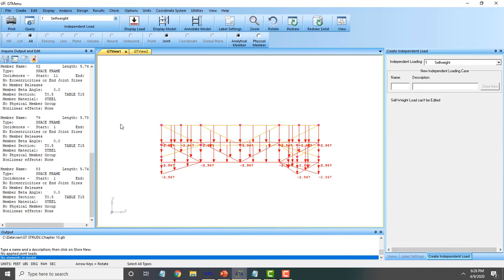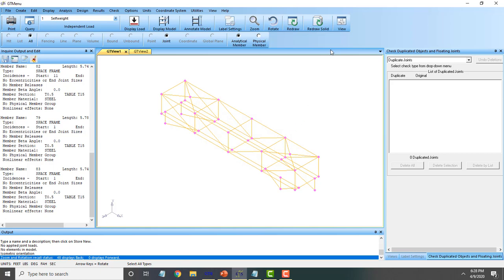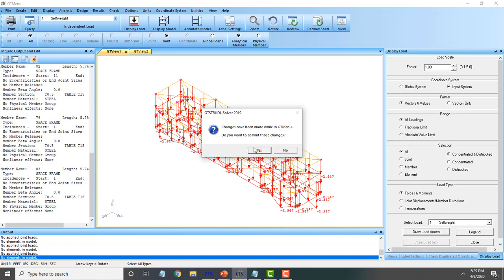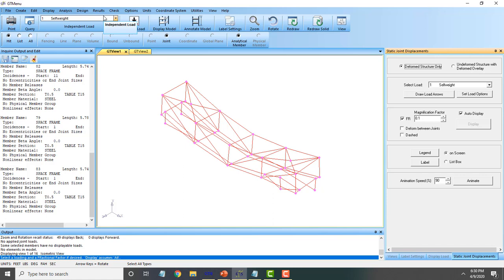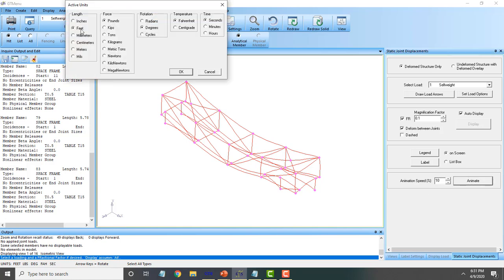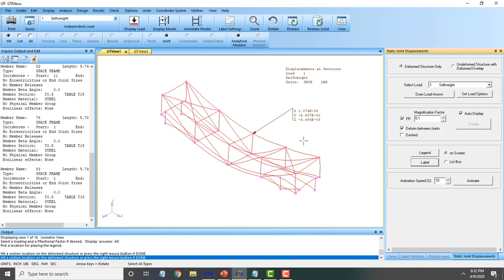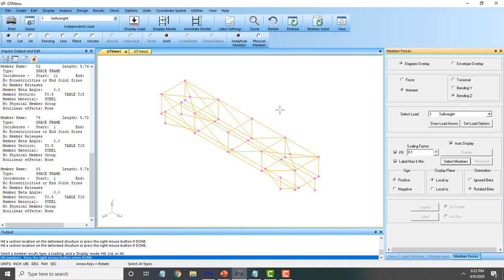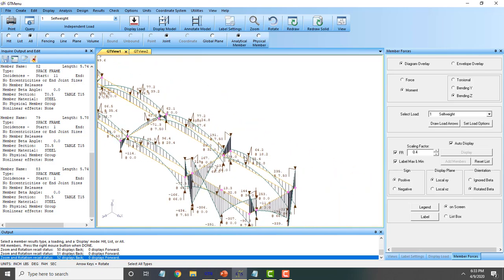Video 10 of 13 - GT STRUDL 2021 AISC Student Steel Bridge Competition - Check Models